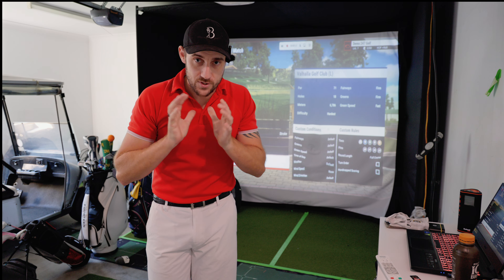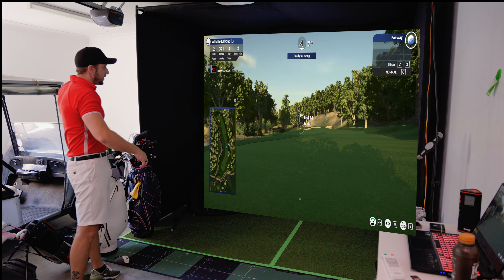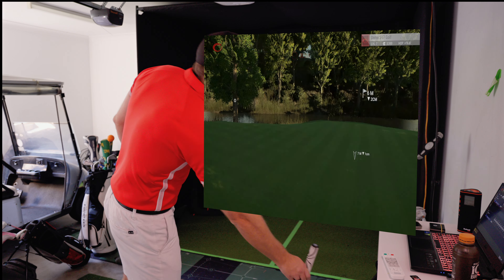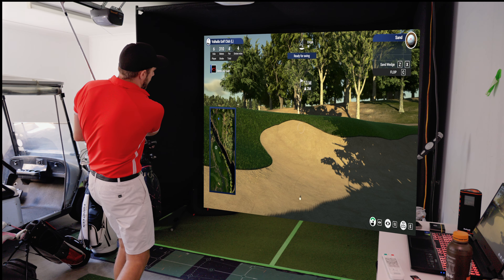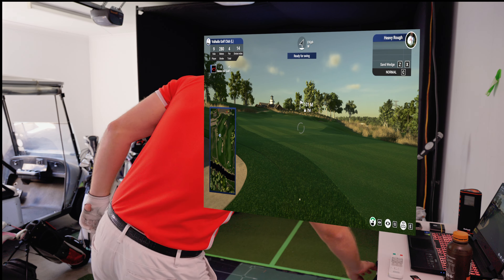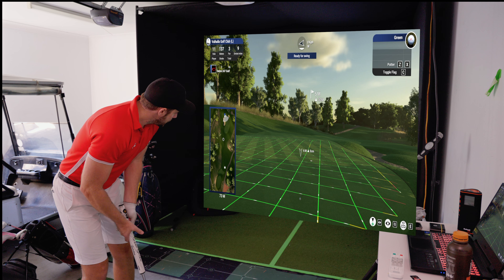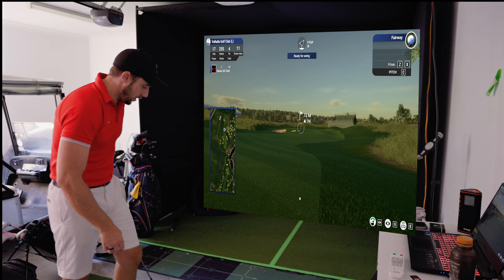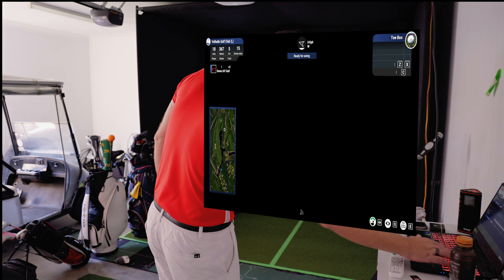Round 1 Valhalla Golf Club The 2024 PGA Championship Course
Apologies about the sound being in one ear guys, editing error 😔